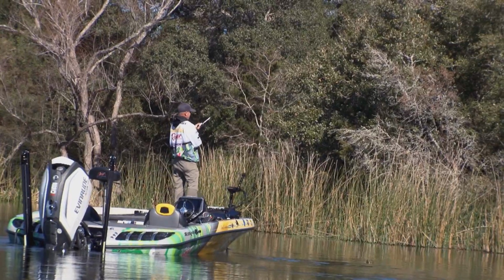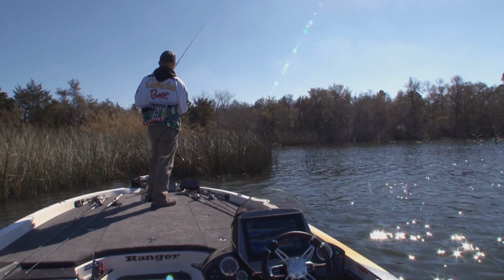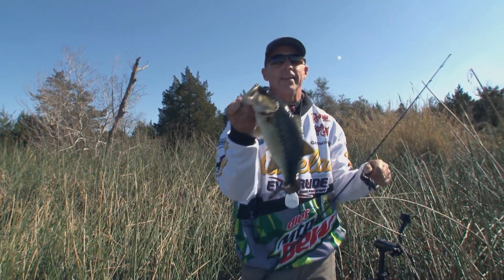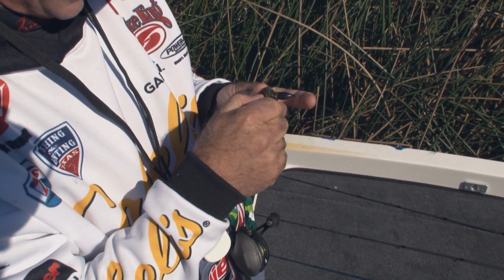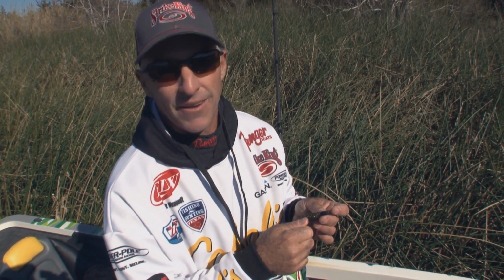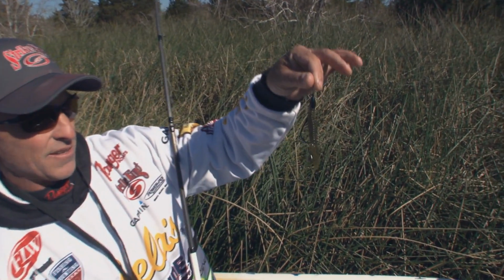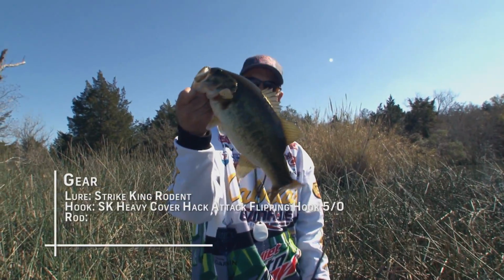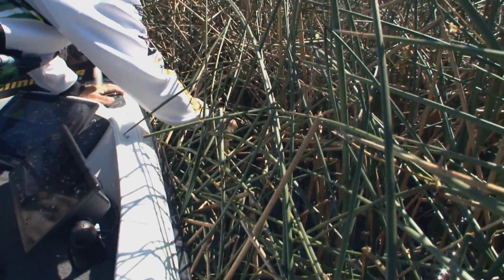Clark Wendlandt Shares Insight on Fishing Reeds for Bass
Clark shares some of his expertise in fishing for bass in the reeds - how to rig your bait, what bait to use and where to pitch

Fishing and Hunting Texas is one of the oldest outdoors entities available today.   Showcasing the great state of Texas and all of it’s outdoors assets from bass fishing to hunting all seen through the eyes of Clark Wendlandt a legendary Texas fishing pro who has been a Texan for life.

You will see Bass Fishing, Dove Hunting, Saltwater Fishing, Deer Hunting and more all from the great state of Texas so if you Fish Texas or Hunt Texas this program provides a great amount of information about Texas and how to catch fish and have successful hunts